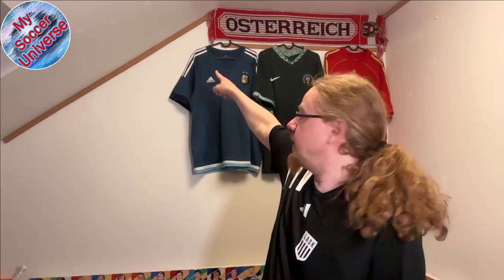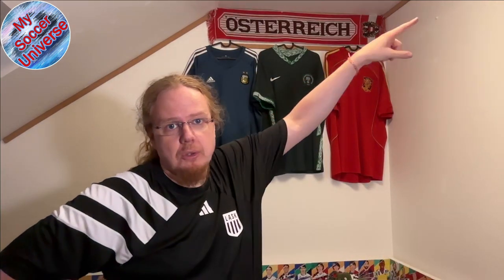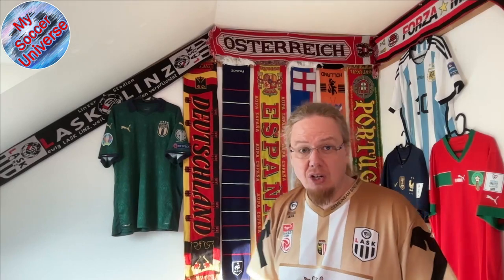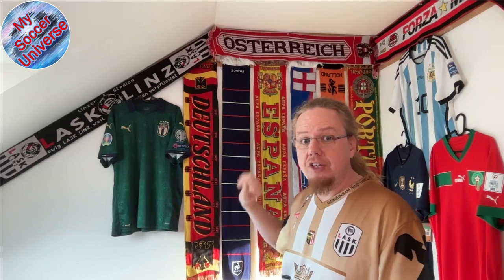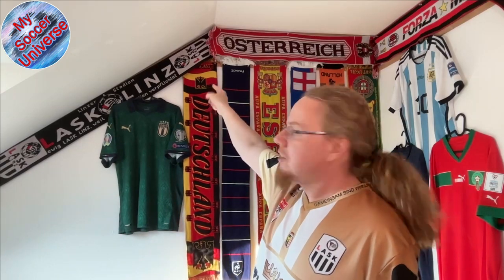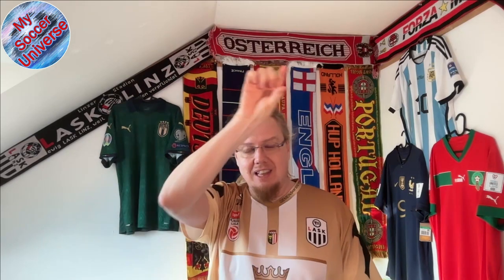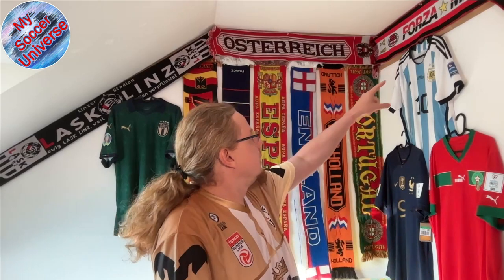Getting Ready for 2024-25!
In my two week break form posting videos I definitely was not inactive. You will quickly notice a few new things, such as the new intro sequence. But I have also done some work in my studio to be closer to my vision, which is documented in this video. And then, there are a few other changes that you will see once the season gets underway.